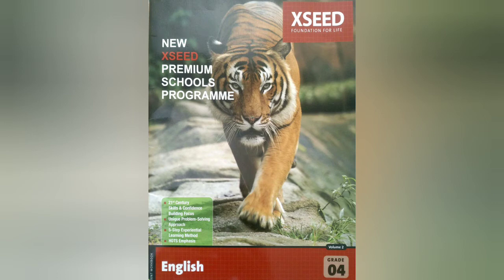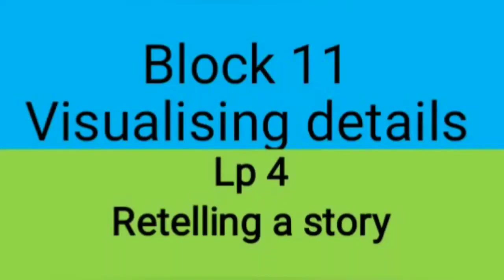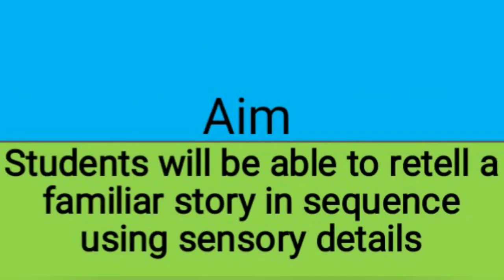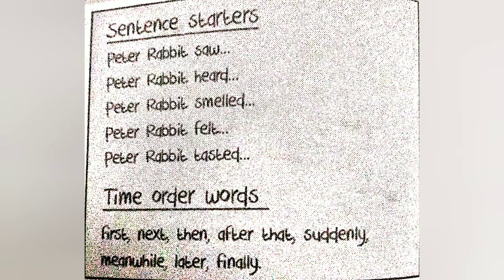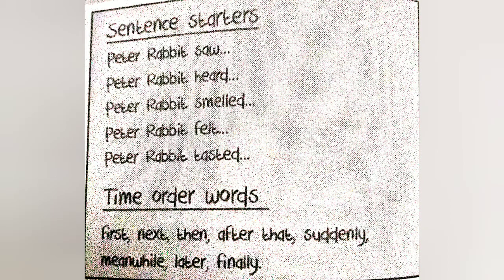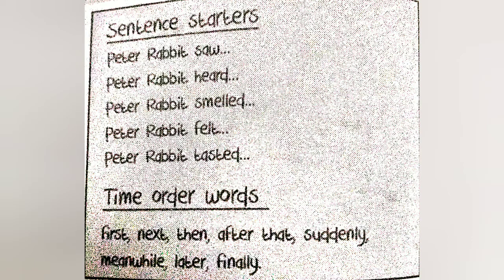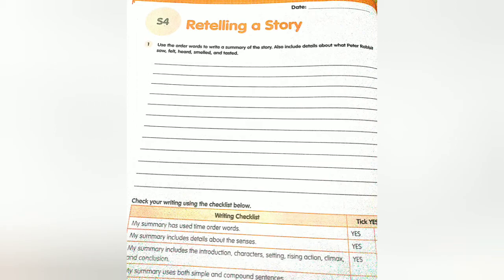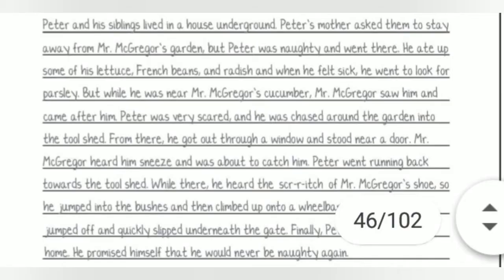Retelling a Story - Visualising Details - XSEED English Grade 4 Block 11 LP 4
Retelling a Story - Visualising Details

Aim: Students will be able to retell a familiar story in sequence using sensory details.